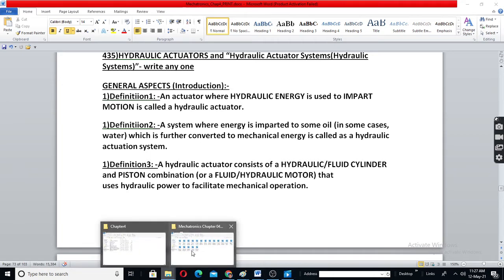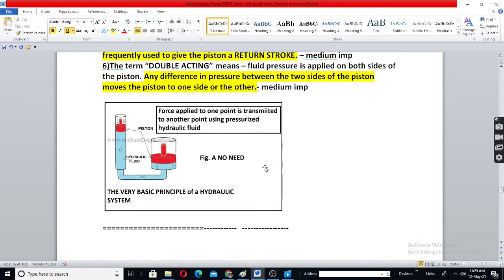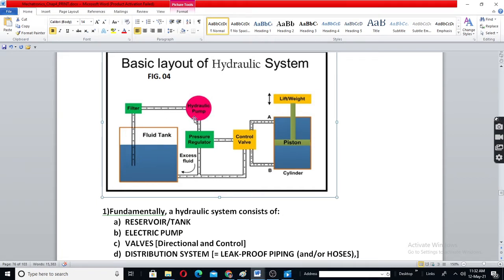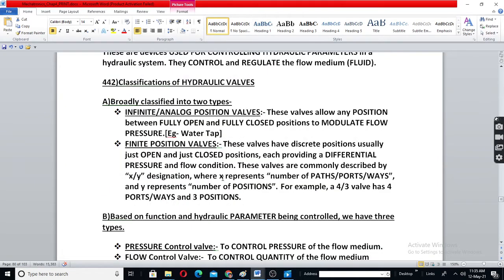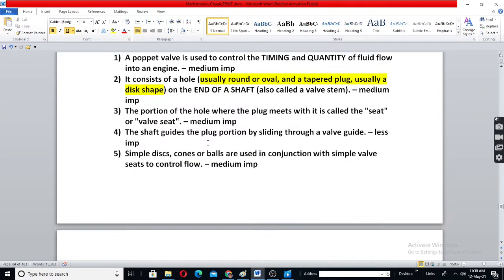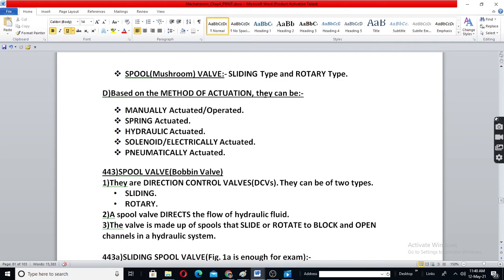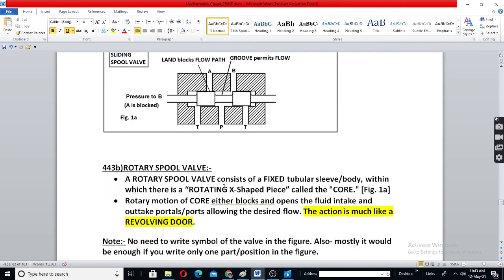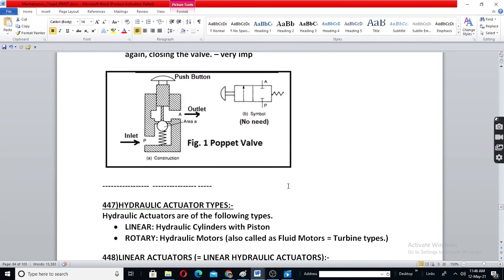Class 198 = Class 68 of Chapter 04 of Mechatronics for KPT DEEE Students, Mangaluru.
Hydraulic Actuators   Part 01